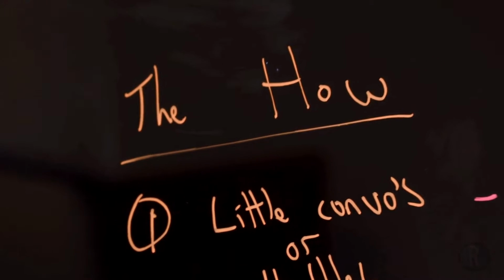How To Implement Agile Retirement Management